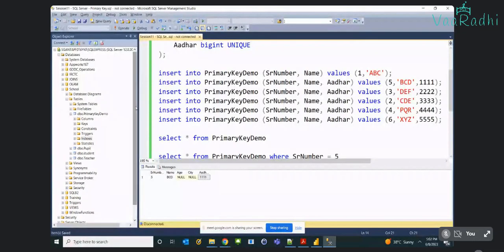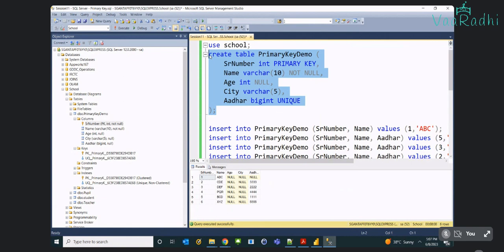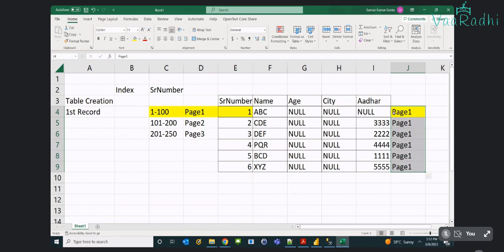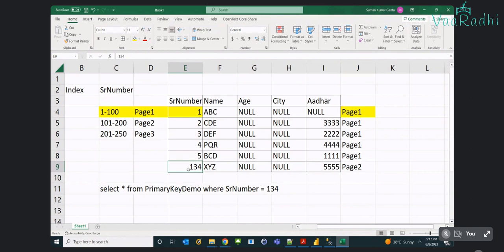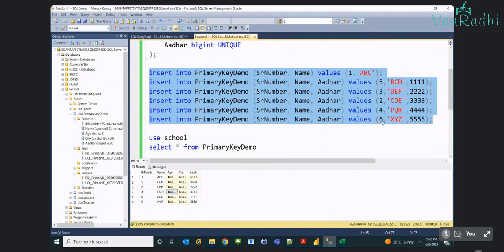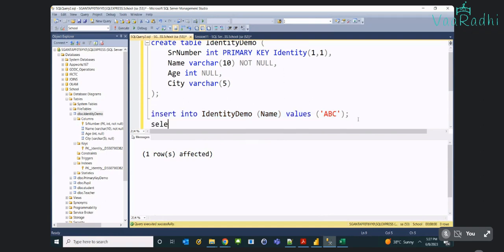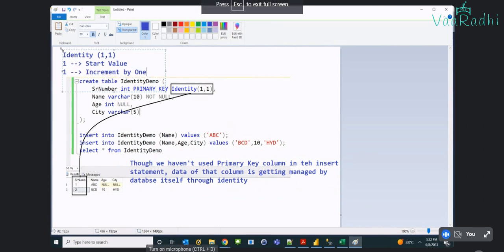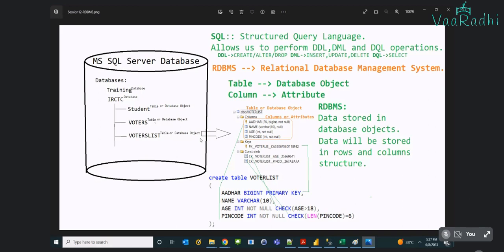Session12 - SQL Server - Primary Key Index - Identity Property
In SQL Server, identity is a property that can be assigned to a column in a table. It is used to automatically generate unique, sequential values for the column whenever a new row is inserted into the table. The identity column is commonly used as a primary key or as a surrogate key to uniquely identify each row in the table.

Here are some important aspects to understand about identity in SQL Server:

Syntax:
The identity property is set using the IDENTITY keyword followed by the seed and increment values. The syntax for creating an identity column is as follows:

The seed specifies the starting value for the identity column, and the increment specifies the value added to the identity column for each new row. By default, the seed is 1, and the increment is also 1.

1. Auto-incrementing values:
Once the identity property is set on a column, SQL Server automatically assigns a unique, incremental value to the column for each new row inserted into the table. The values are generated automatically and cannot be explicitly specified in the insert statement.

2. Uniqueness and constraints:
The identity column ensures the uniqueness of values within the table. SQL Server guarantees that each value generated for the identity column will be unique for that table. Therefore, it is often used as a primary key or as part of a composite key.

3. Seed and increment values:
The seed and increment values determine how the identity column values are generated. The seed specifies the initial value, and the increment specifies how much to increase the value for each new row. For example, if the seed is set to 1 and the increment is set to 1, the first row will have a value of 1, the second row will have a value of 2, and so on. You can alter the seed and increment values using the IDENTITY(seed, increment) syntax.

4. Identity caching:
SQL Server uses a caching mechanism to improve performance when generating identity values. By default, SQL Server caches a range of values and assigns them to new rows as needed. This means that identity values may not be consecutive if the server restarts or if a rollback occurs. The number of cached values can be controlled using the IDENTITY_CACHE option.

5. Identity functions and system views:
SQL Server provides several functions and system views to work with identity columns. The SCOPE_IDENTITY() function returns the last identity value generated within the current scope. The IDENT_CURRENT('TableName') function returns the last identity value generated for a specific table. The sys.identity_columns system view contains information about the identity columns in a database.

6. Reseeding and identity insert:
You can reset the identity column to a specific value using the DBCC CHECKIDENT command. This is useful when you want to reseed the identity column after deleting rows or when you want to insert specific identity values. Additionally, the SET IDENTITY_INSERT TableName ON/OFF statement allows explicit insertion of values into an identity column.

It's important to note that the identity column is not guaranteed to be gap-free. Gaps can occur due to failed insertions, rollbacks, or when values are explicitly inserted into the identity column. Therefore, you should not rely on identity values for any sequential or chronological purposes.

Overall, the identity property in SQL Server provides an easy and efficient way to generate unique, incremental values for columns, making it a valuable tool for primary key generation and row identification.